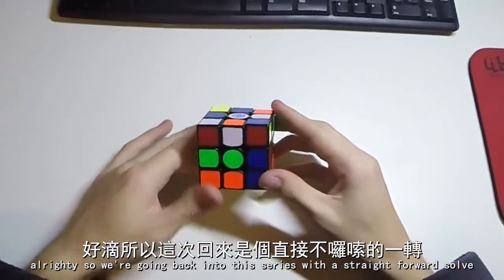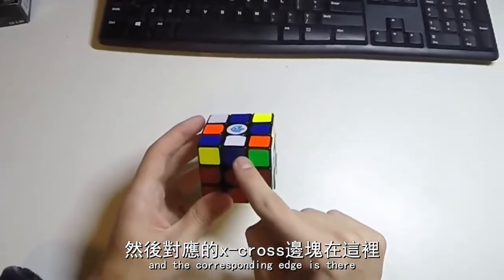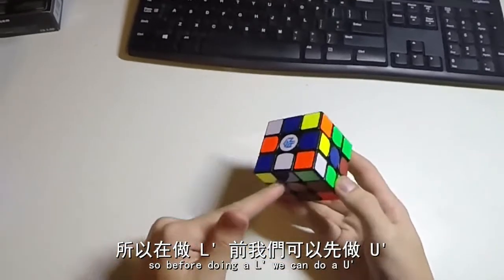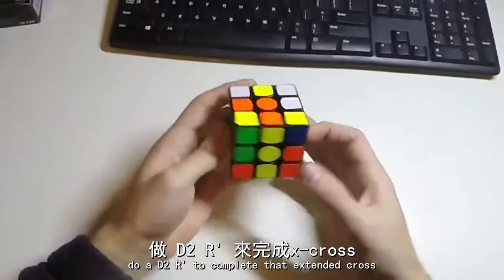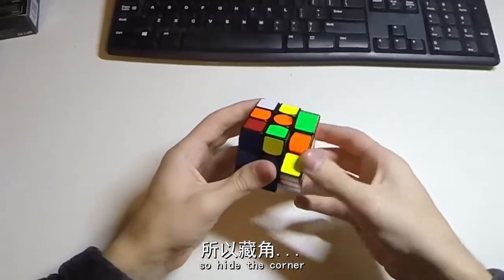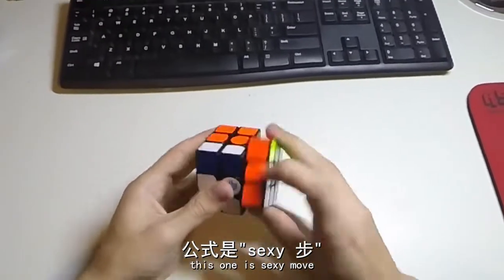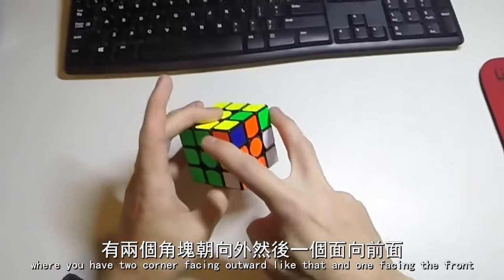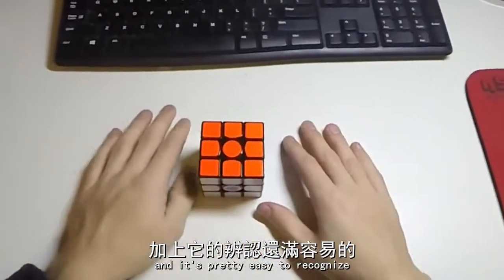四秒星期五 Feliks Zemdegs 第十四集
All videos in this series is approved by Feliks Zemdegs to be translated and re-uploaded onto this channel.

轉亂公式:
F D F2 L' F2 D L2 D2 F D R2 D' B2 D' F2 U' R2 F2 D2

重建:

x2 z. //觀察
U' L' D2 R'. //x-cross
y [U'] R' U R. //F2L2
y' [U] R' U R U' R' U' R. //F2L3
[U] R U' R' U2 y' R' U' R. //F2L4
R U R' U' R' F' R U2 R U2 R' F [U']. //ZBLL

tps=37步/4.43秒=8.35步/秒

註1: 藏角，F2L的一個基本概念。

註2: sexy步，sexy move，即是 (R U R' U')。

註3: ZBLL，ZBLL，是把OLL與PLL結合的延伸公式，針對十字形的OLL。它的效果是同時完成OLL與PLL，是情況相當龐雜的技巧。

註4: 冬日變奏曲，Winter variation(WV)，冬日變奏曲，為由一個姓Winter的人開發的OLS子集，當在第四個F2L的邊角塊正確相連時，且在頂層邊塊方向全部正確時，能夠在完成F2L時同時完成OLL的公式，共有27個狀況。